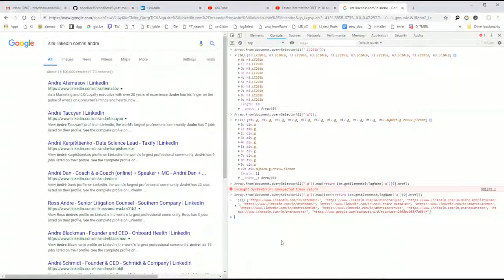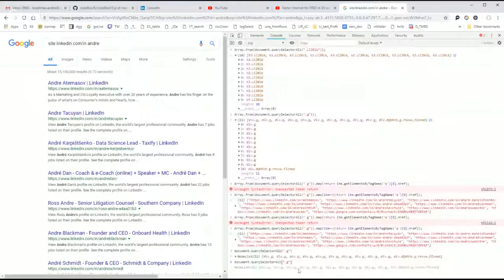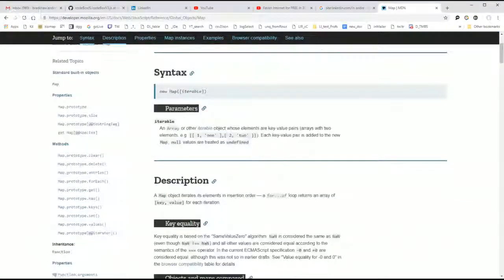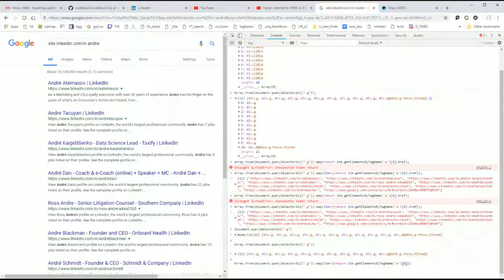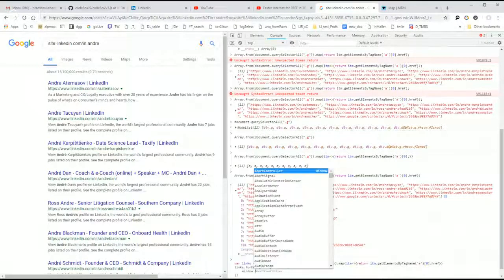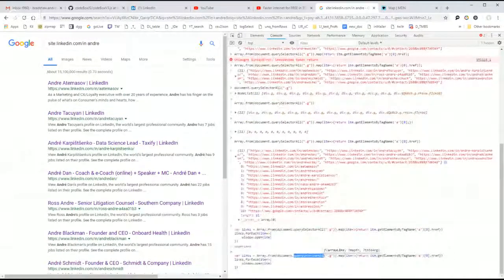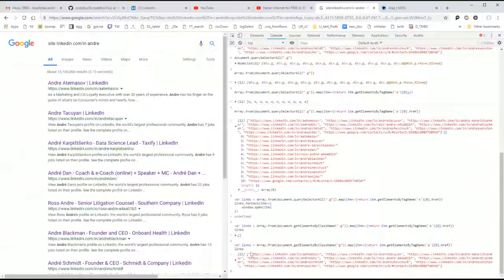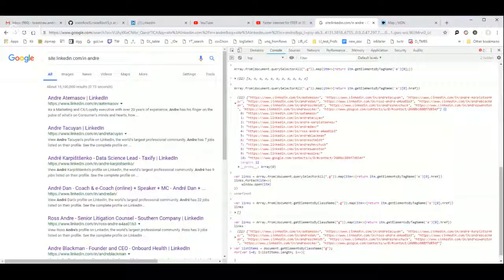JavaScript DOM scraping - quick lesson